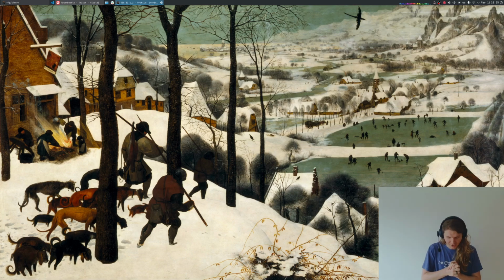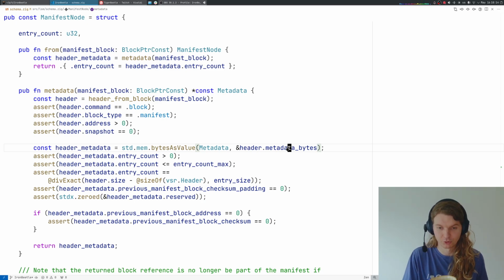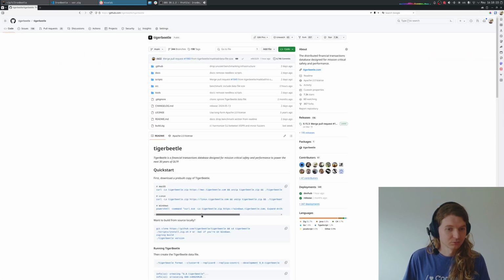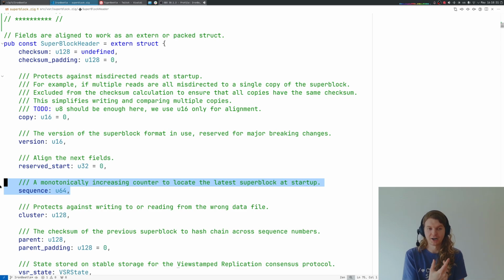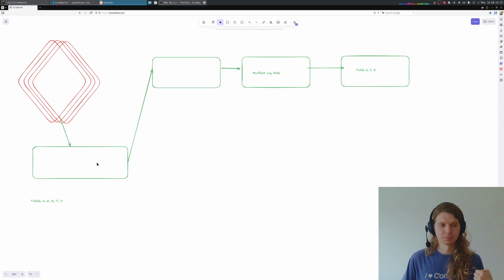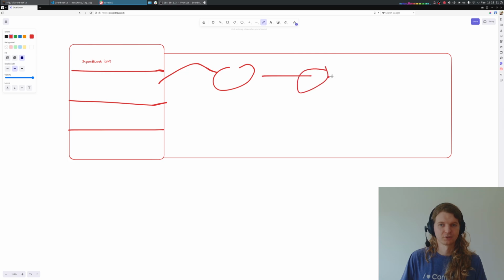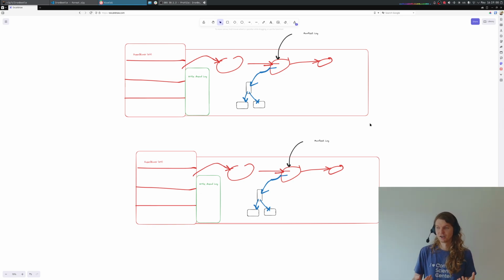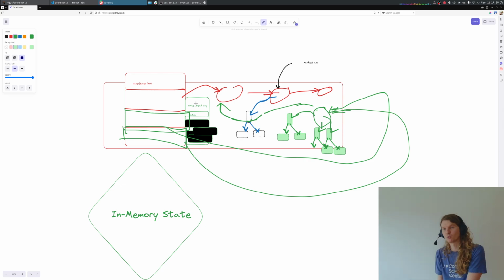Episode 26: SUPER DUPER BLOCK